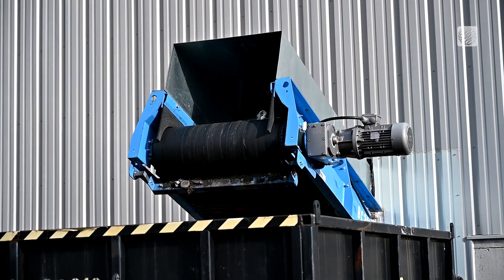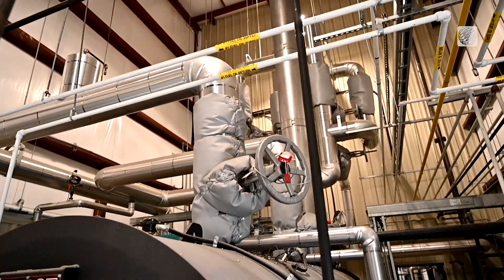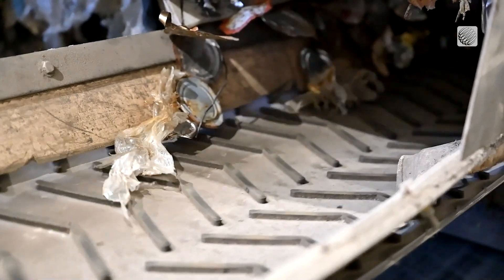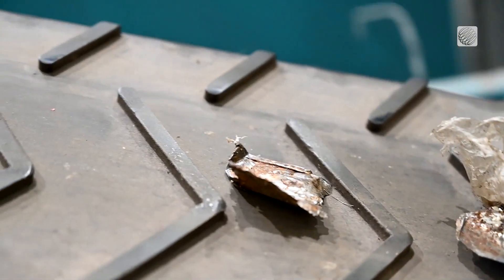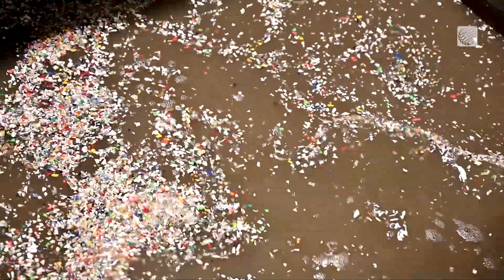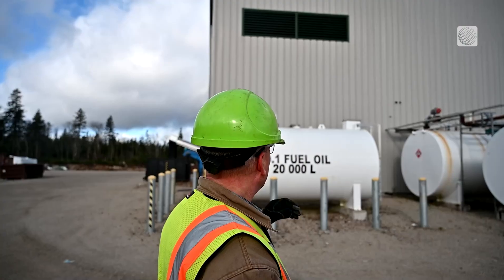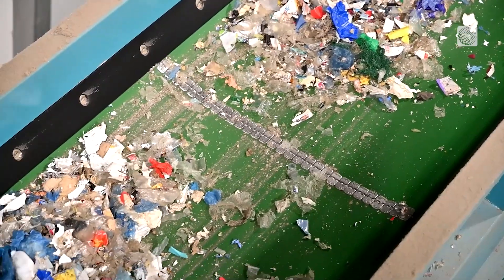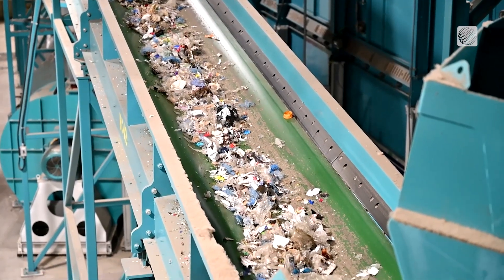Turning Garbage Into High-Value Fuel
You've heard of trash to treasure, but trash to high value fuels and biomass pellets. Cross that off your cleantech Bingo card thanks to Nova Scotia's Sustane Technologies.

See more of The Weather Network’s coverage of climate change and sustainability.

News on the causes and impacts of climate change, and the solutions that will define our collective well-being and shared future.